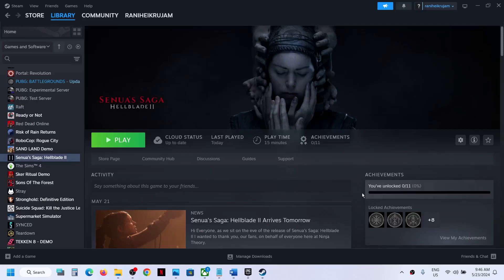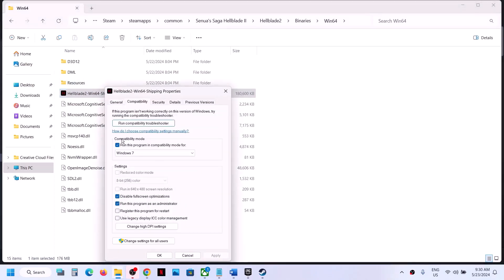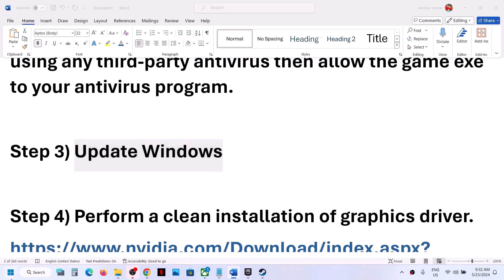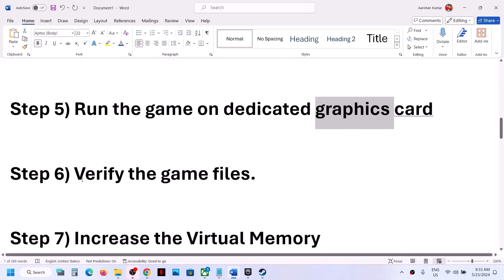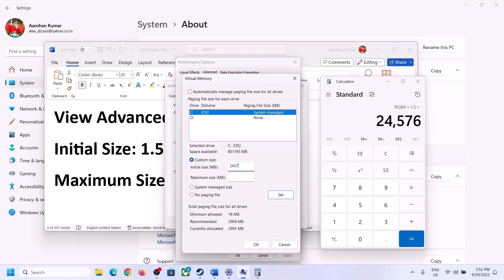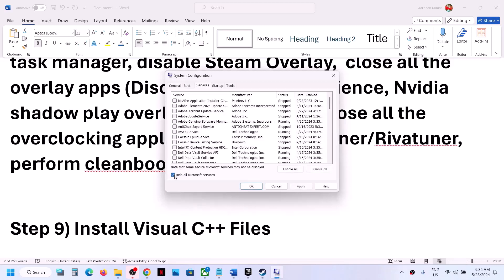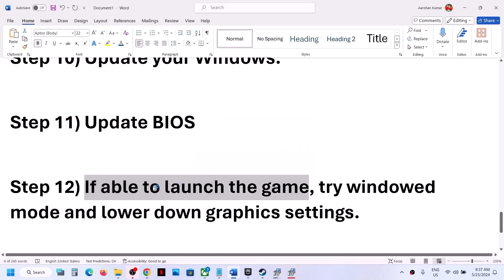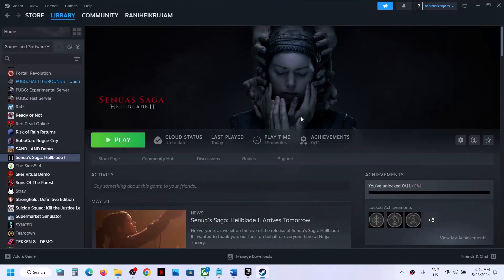Fix Senua’s Saga Hellblade II Out Of Video Memory Error On PC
Fix Senua’s Saga Hellblade 2 Error out of video memory trying to allocate a rendering resource,Fix Senua’s Saga Hellblade 2 Out Of Video Memory Crash
Step 2) Windows Security users allow the game exe file to controlled folder access and firewall, if you are using any third-party antivirus then allow the game exe to your antivirus program.
Step 8) Remove the undervolt, Unplug External devices such as hotas, wheel, pedals, mouse, Razer Tartarus, disconnect all the additional USB adapter connected to PC, disconnect additional joystick/controllers connected, disconnect multiple monitors, turn off Razer Synapse (razor lighting effects) and MSI Dragon Center, corsair software, close third-party services such as nahimic services/lightingservice.exe etc. in task manager, disable Steam Overlay,  close all the overlay apps (Discord, GeForce Experience, Nvidia shadow play overlay, AMD overlay), close all the overclocking application MSI Afterburner/Rivatuner, perform cleanboot.
Step 12) If able to launch the game, try windowed mode and lower down graphics settings.